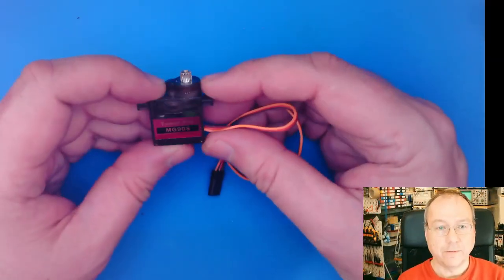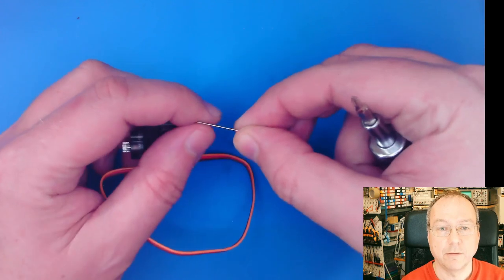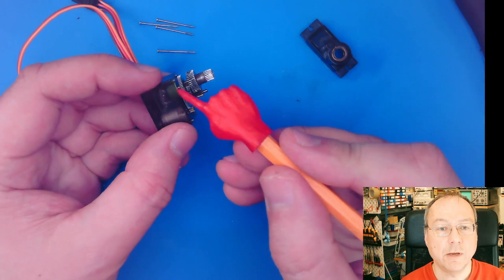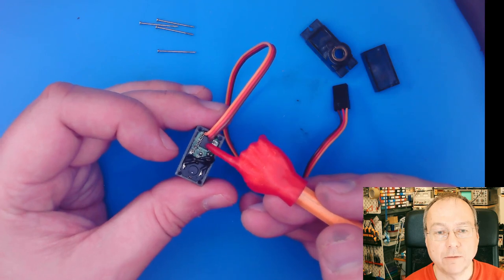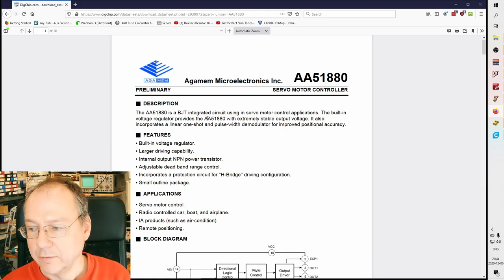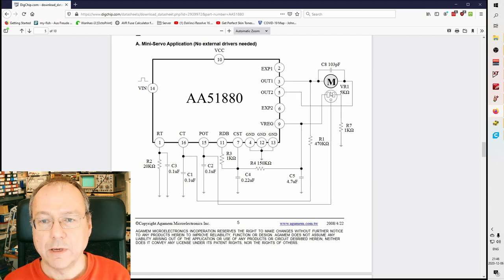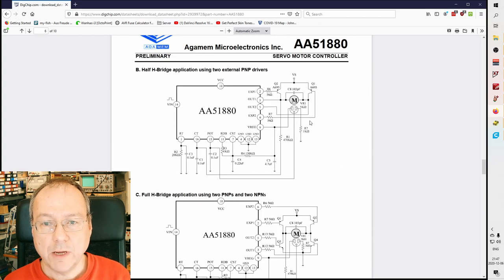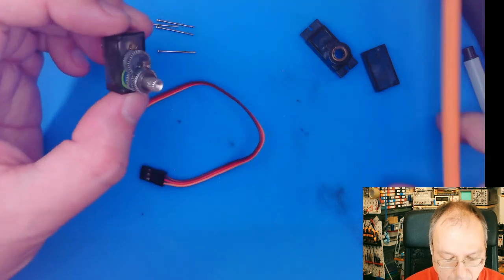Looking into a small servo motor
In this video I am looking into the internals of a small standard servo motor.

This particular motor, a Tower Pro MG90S, uses a dedicated bipolar analog driver chip, the AA51880 from Agamem Microelectronics Inc.